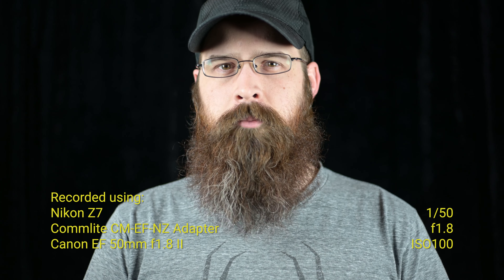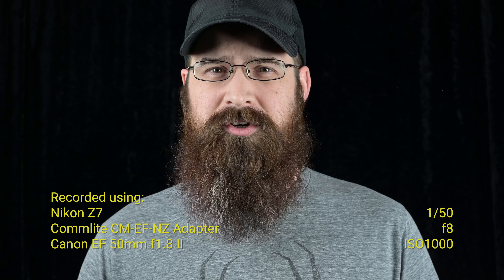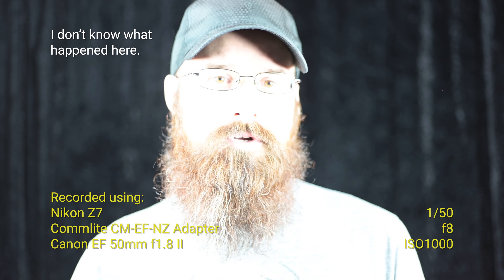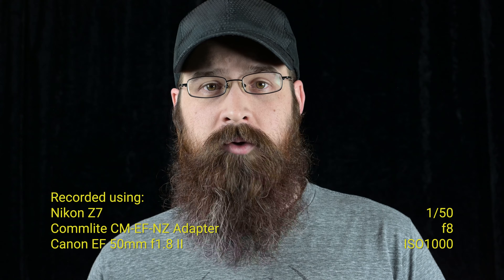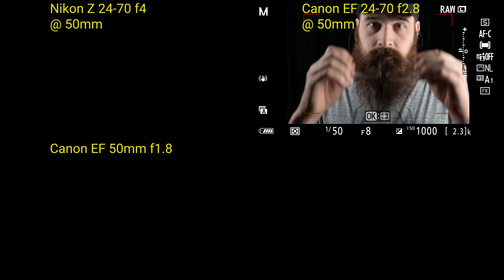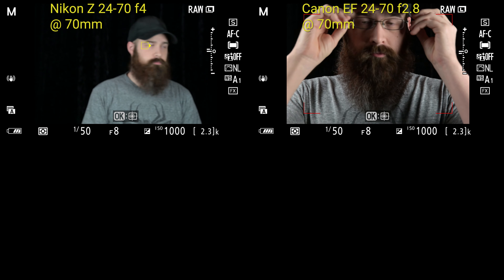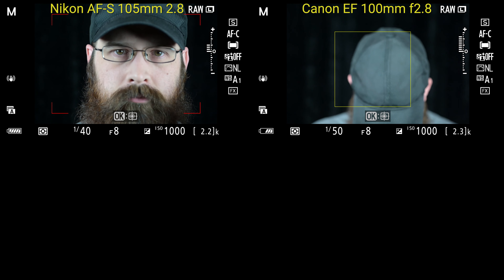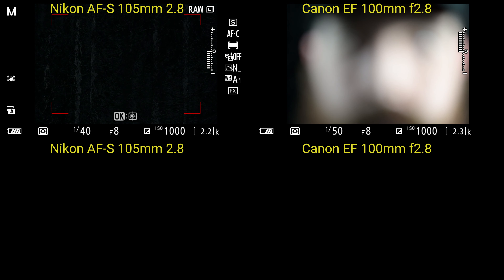Eye-AF with Canon lenses on a Nikon Z7?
In response to my Commlite Canon to Nikon Z adapter unboxing, it was requested that I try using Eye-AF with more Canon lenses. Well, here you go!

Canon lenses used:
EF 24-70mm f/2.8L II USM

Reference lenses used:
Nikkor Z 24-70mm f/4 S